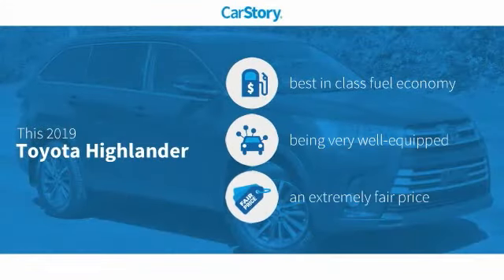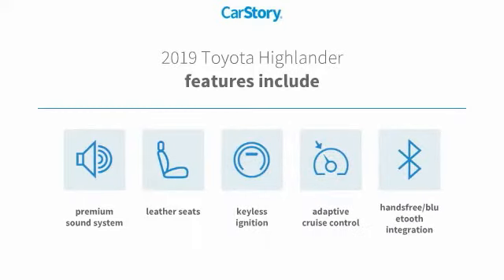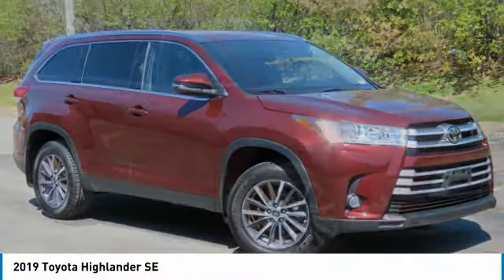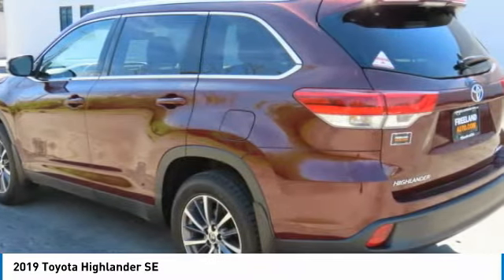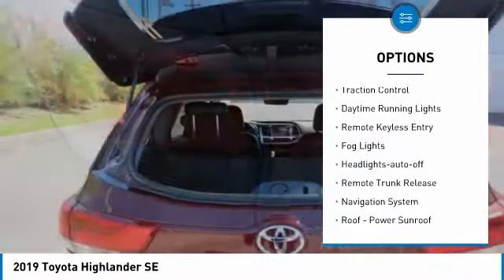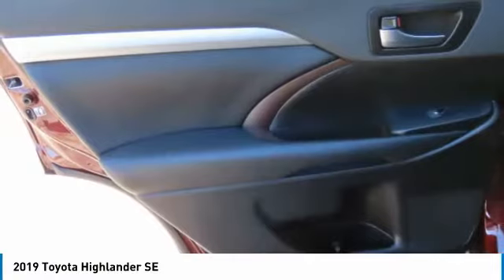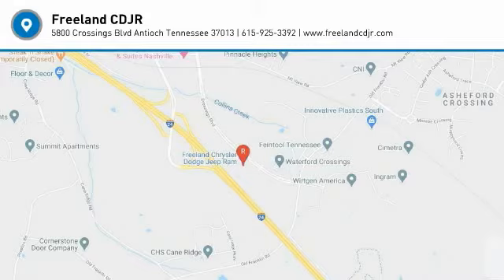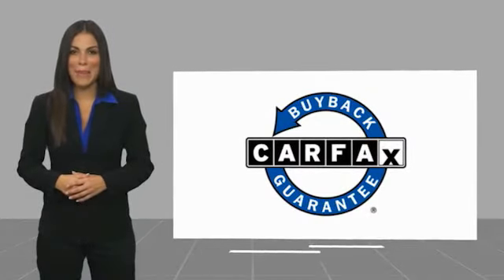2019 Toyota Highlander P3004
2019 Toyota Highlander SE

Freeland CDJR
5800 Crossings Blvd